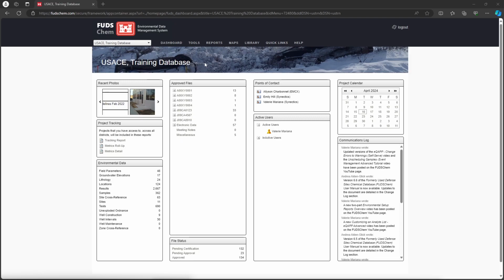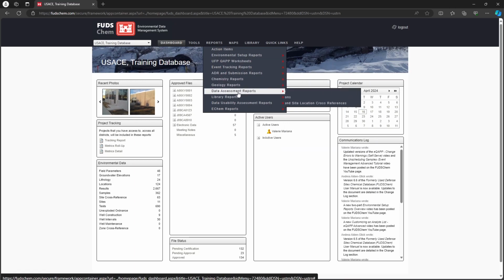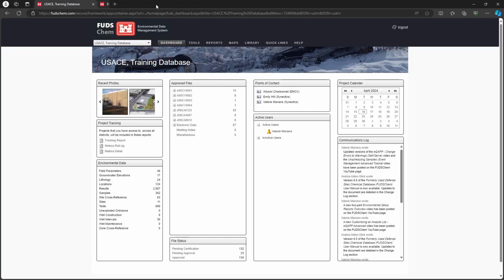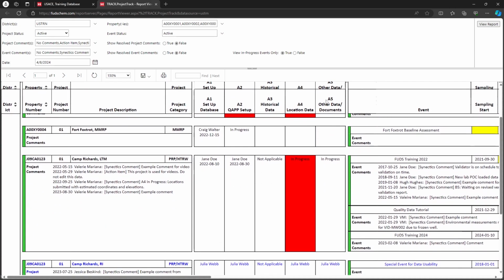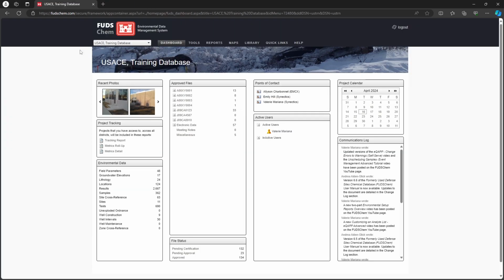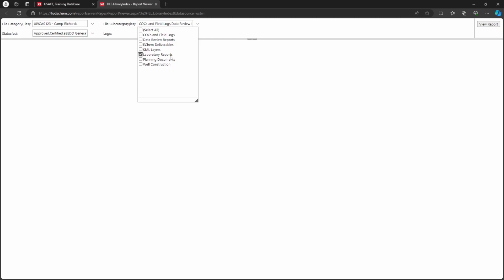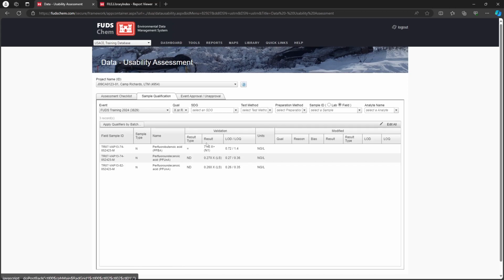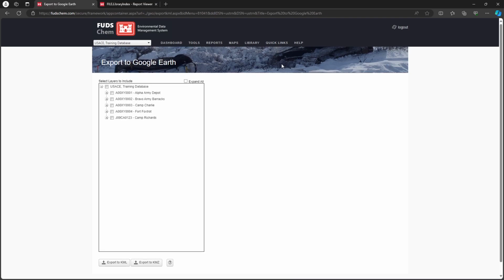How to do a FUDSChem Project Review